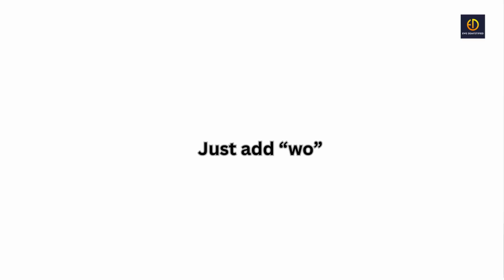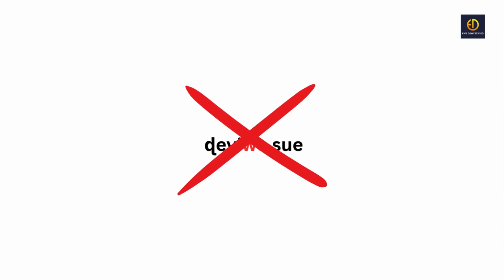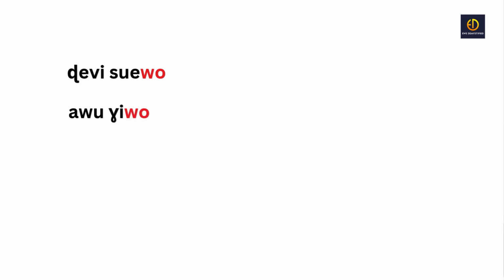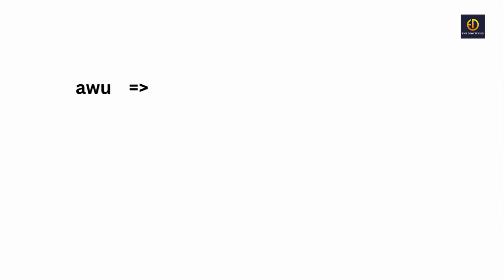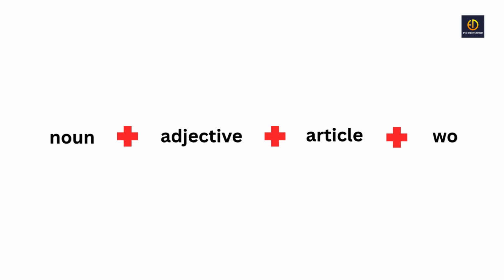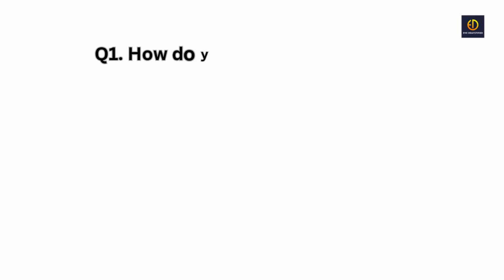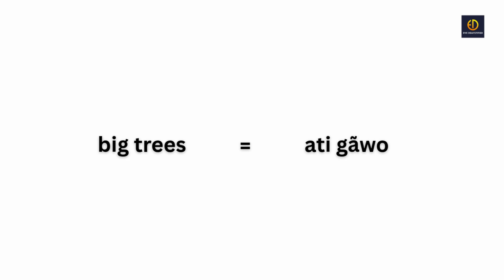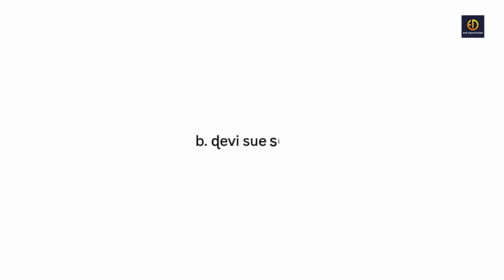Just Add “wo”… Or Is It Ewe Plurals Explained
Forming plurals in Ewe seems simple—just add “wo”… right?

Well… not quite 😄

In this episode of Ewe Demystified, we explore how plural formation in Ewe Grammar really works—and why it’s more interesting than it first appears.

You’ll learn:

The basic rule: adding “wo” to form plurals
How adjectives affect plural structure
Where articles like sia (this) and ema (that) fit in
Why “wo” always comes last
How meaning can change if the order is wrong

With clear examples like:

ɖevi → ɖeviwo
ɖevi sue → ɖevi suewo
ɖevi sue sia → ɖevi sue siawo

…and a fun quiz at the end to test your understanding, this lesson will help you speak Ewe more naturally and confidently.

💬 Try This!

Can you form a plural sentence in Ewe using “wo”?
Drop it in the comments—I’d love to see it 👇🏽